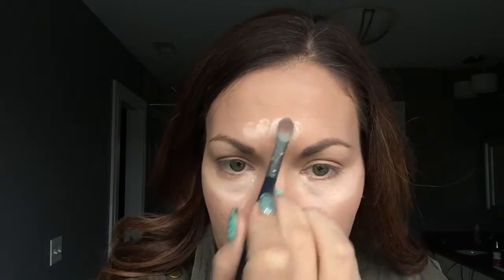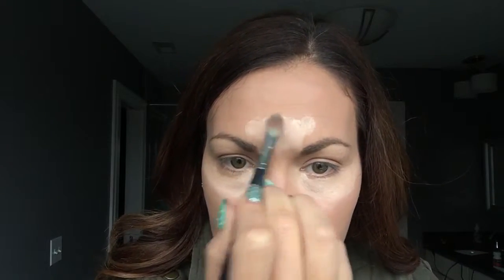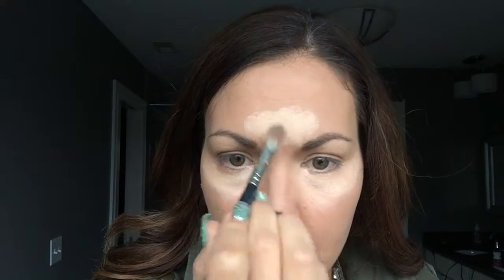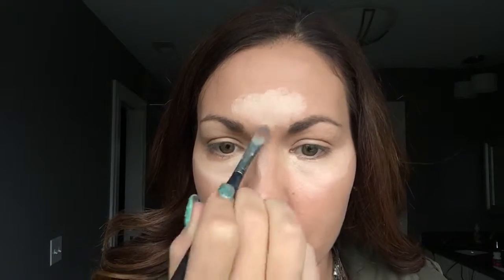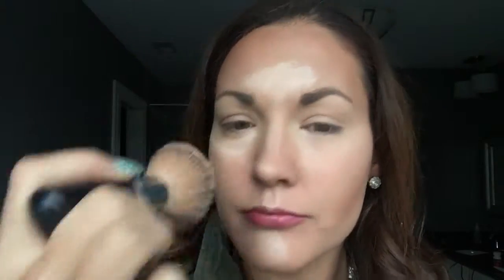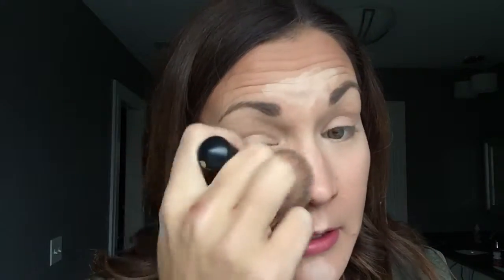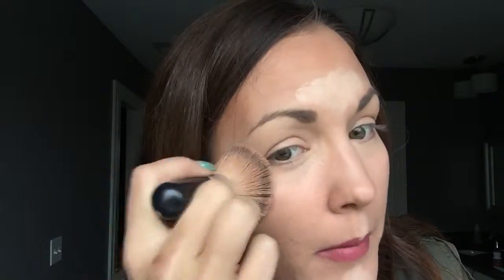Quick and Easy Highlight and Contour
Quick and easy tips that everyone can use to achieve a highlight and contour look.